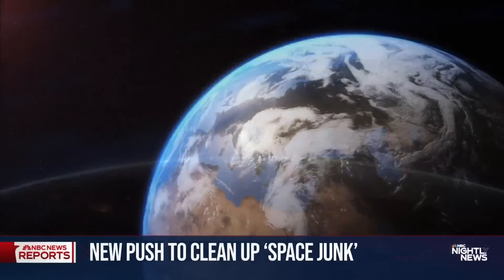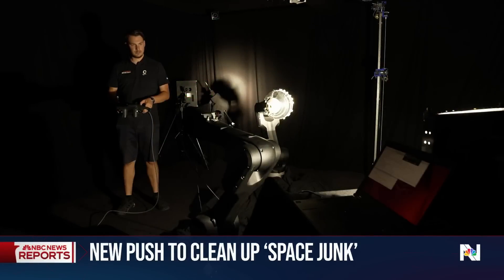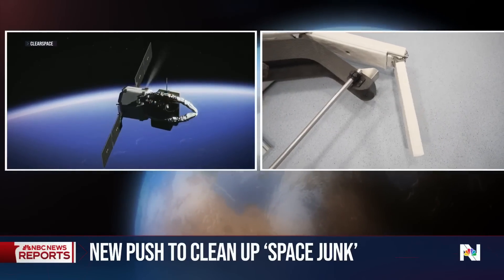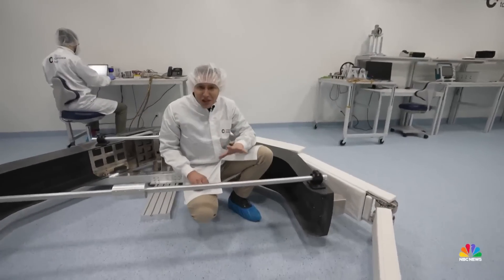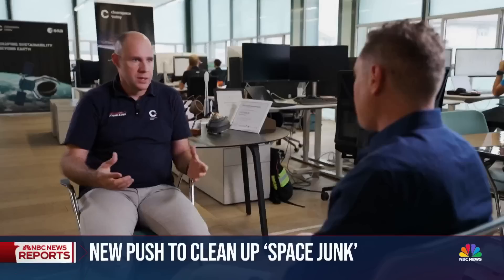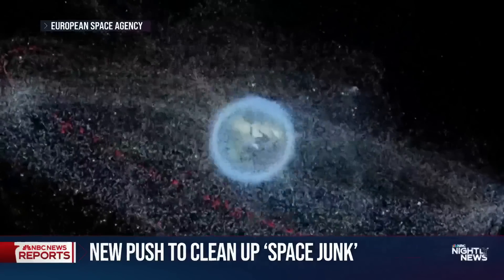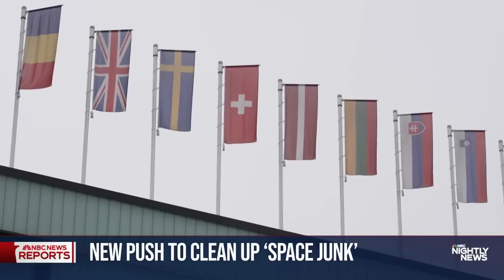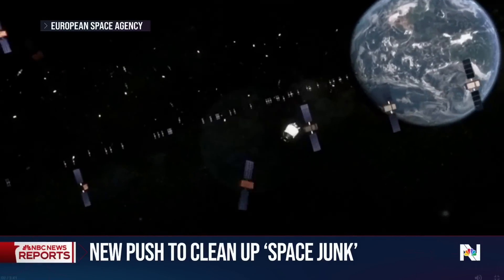New robot will clean up dangerous ‘space junk’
Space is littered with man-made trash that threatens satellites, space missions and life on Earth. A newly designed European Space Agency robot will drag the junk back toward Earth, where it will burn up in Earth’s atmosphere or drop into the ocean. NBC News’ Josh Lederman reports.